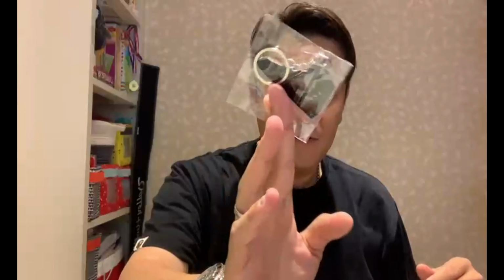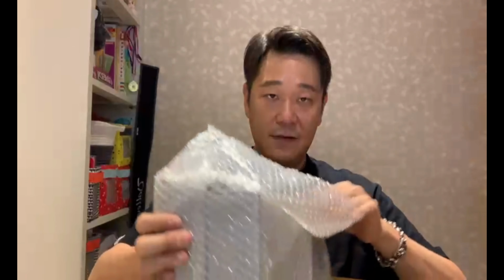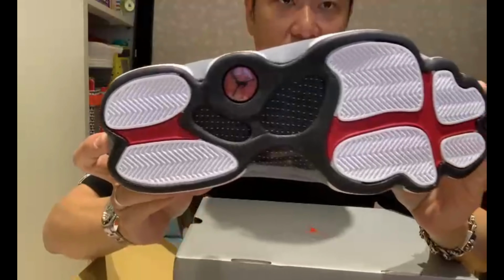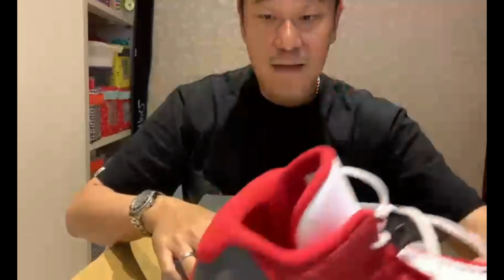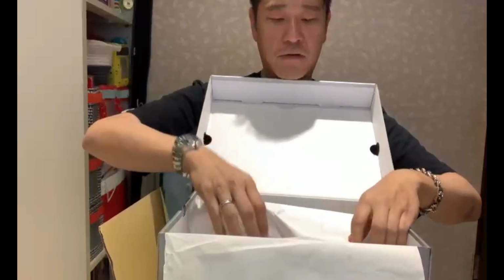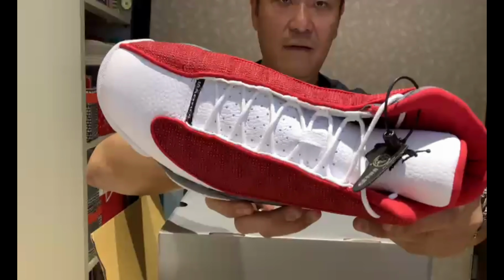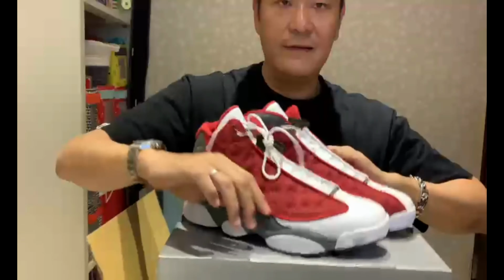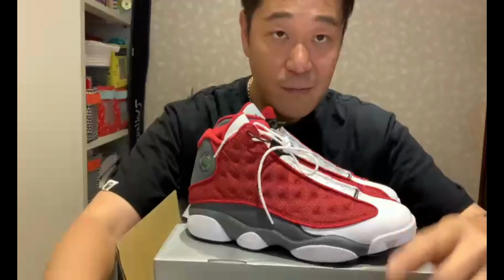Jordan 13 Red Flints Unboxing!! Watch it Before You Miss It!!! 2021